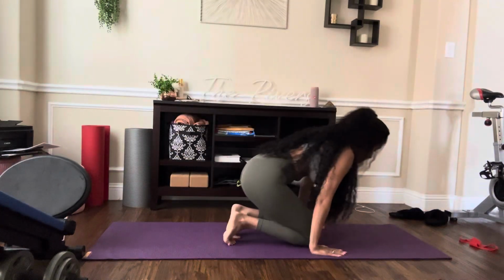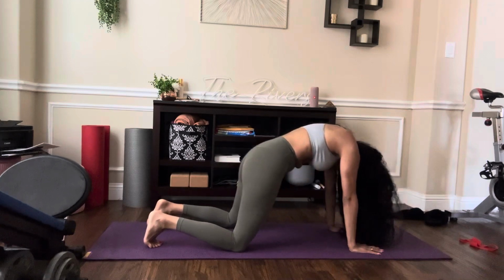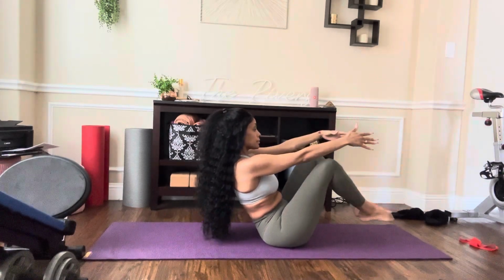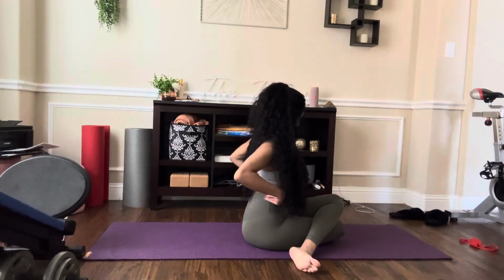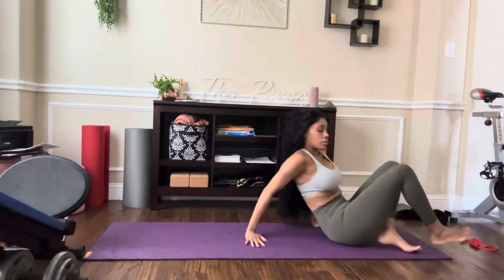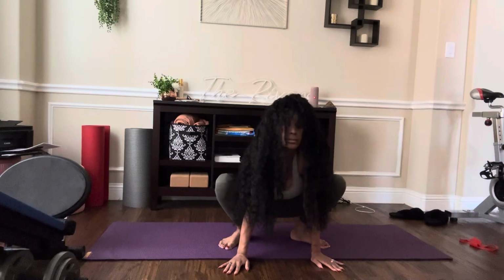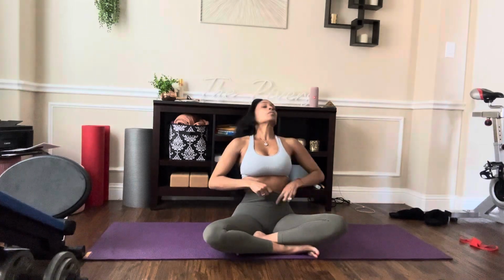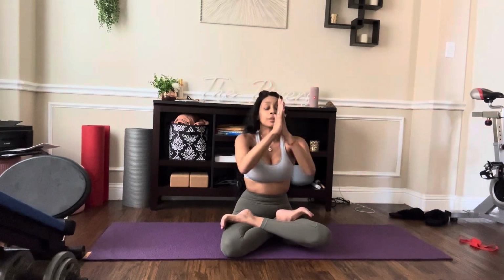SENSUAL YOGA WITH DEEP HIP OPENERS - DEEPEN SELF LOVE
Clear you space before practice with Blue Lotus Love Myst - Sacred Sedona Myst hand crafted in the magical Sedona, AZ

Blue Lotus Love Myst sets itself apart from the competition by the addition of a unique bio-essence made from the purple flowers of the white sage plant. The natural action of the bio-essence results in the removal of unwanted odors, mold, mildew & fungi, producing a chemical-free and natural scent.

The ancient Egyptians valued Blue Lotus for its Mood elevating, Stress reducing and Mind clearing properties.

Ingredients: Oak Creek spring water, Purple Flower Sage bio-available essence, Blue Lotus and Rose Essential oils, 3% alcohol.

● All natural ingredients
● Chemical free
● Hand-picked and hand-crafted
● Smokeless alternative to burning sage
● Powerful clearing properties
● Removes unwanted odors
● Spray around clothes to remove odors
● Charged with color wheels and the sun

I create health, wellness, fitness, and beauty videos for you to thrive.

@glowbeautywellness on Instagram for fitness, wellness, beauty and foolishness